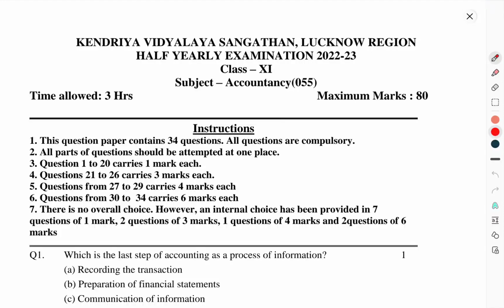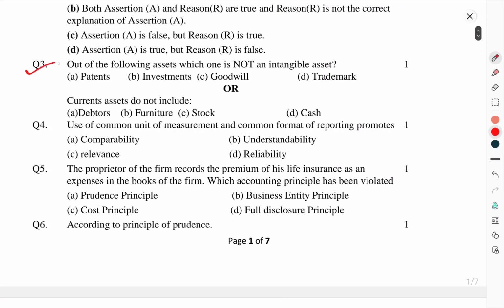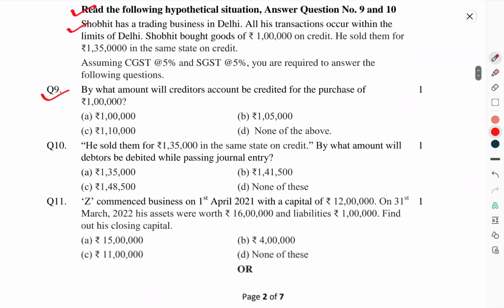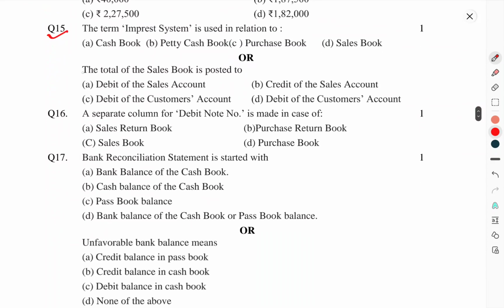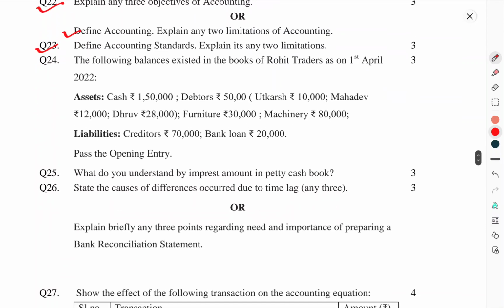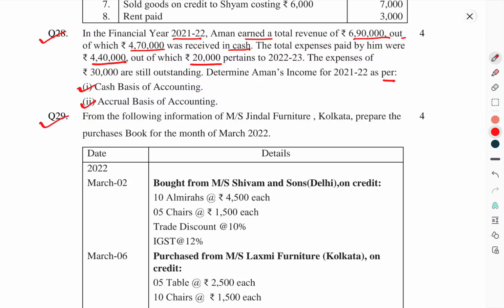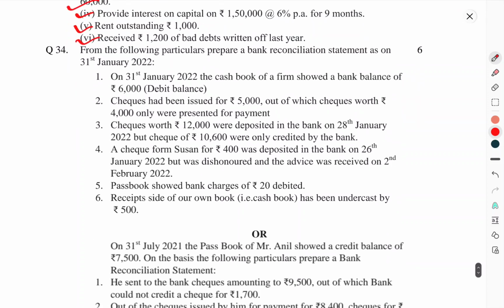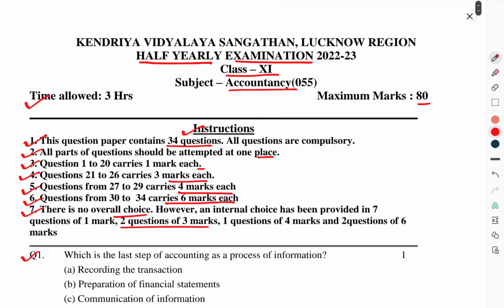CLASS-11TH/ACCOUNTANCY/HALF YEARLY/CUMULATIVE/EXAM/QUESTION PAPER/SAMPLE PAPER